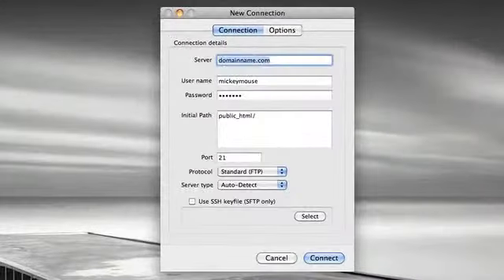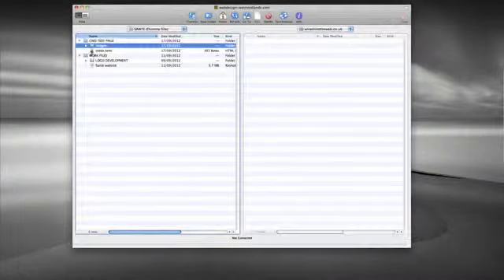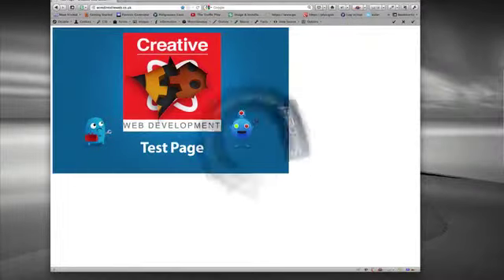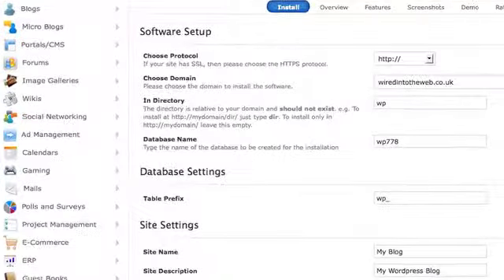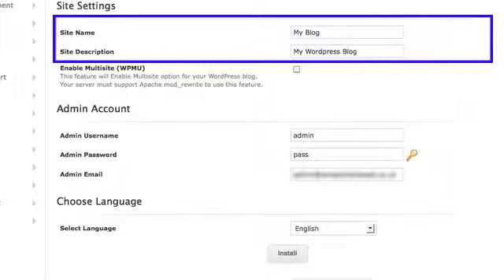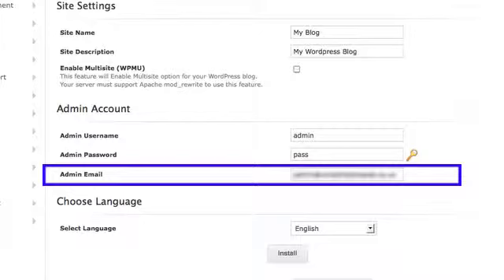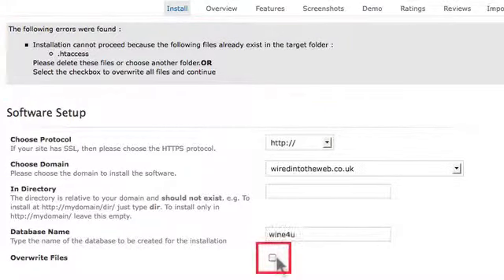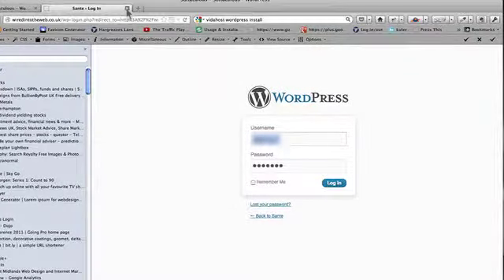WordPress Hosting and domain setup part 2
WordPress Hosting and domain setup part 2 - the easy WordPress install. The second of a 2 part WordPress video tutorial set focused on WordPress installation.